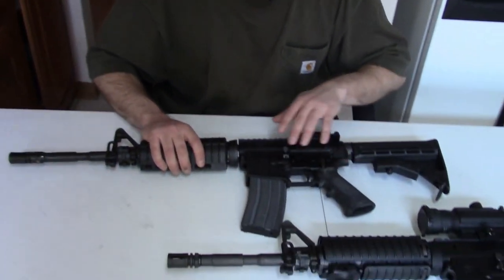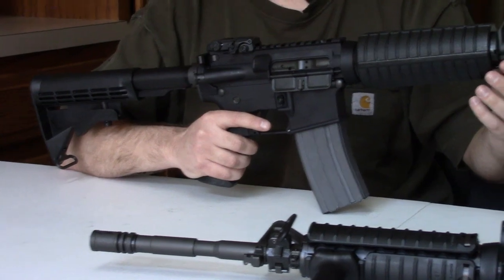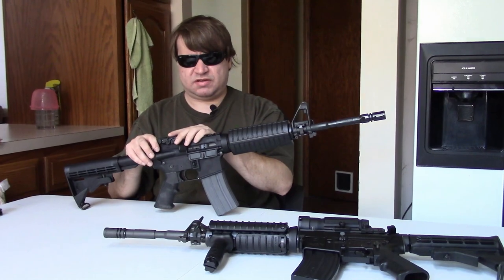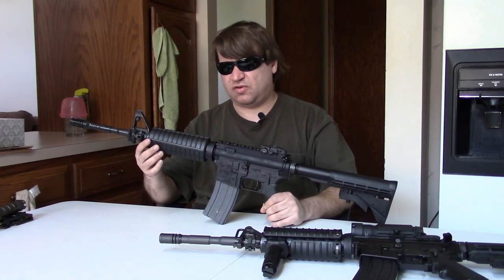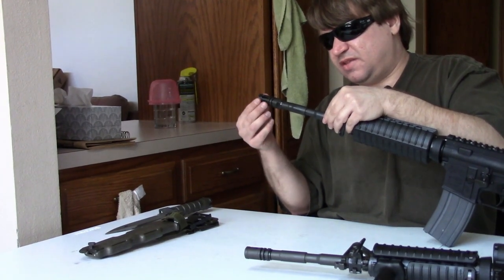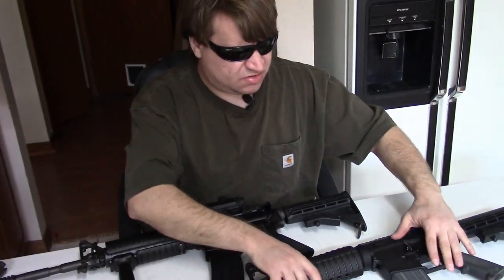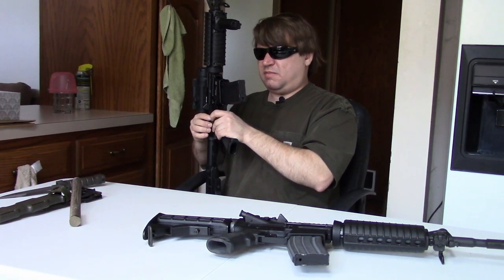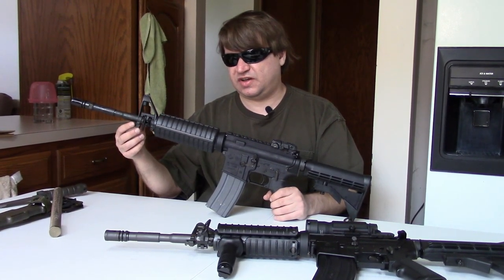Colt LE6920HBPW & FN M4 Military Collector Carbines Compared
In today's video, we take a look at the Colt LE6920HBPW Carbine. This is the company's version of a semi-auto M4A1 SOCOM, complete with 14.5" HBAR profile barrel and pinned & welded flash hider for a legal OAL. We compare it with a very similar carbine, FN's M4 Military Collector Series.
And because its me and I can never resist, we go a bit into the history behind the Colt 921, aka the M4A1, and why today it has basically replaced the original M4 within the US military.